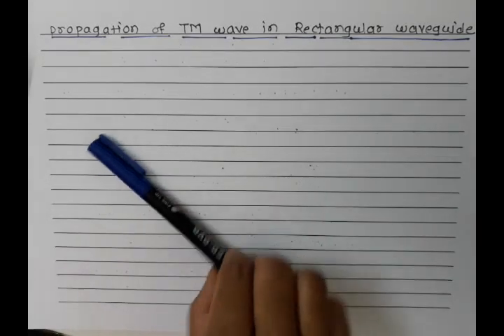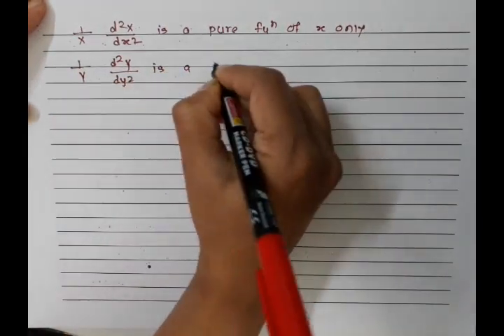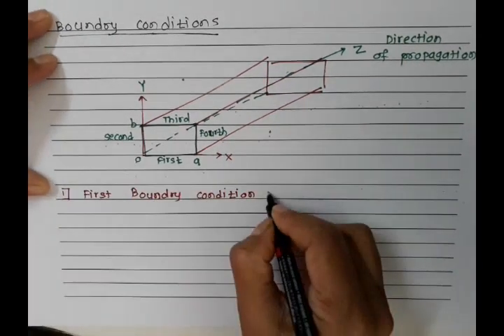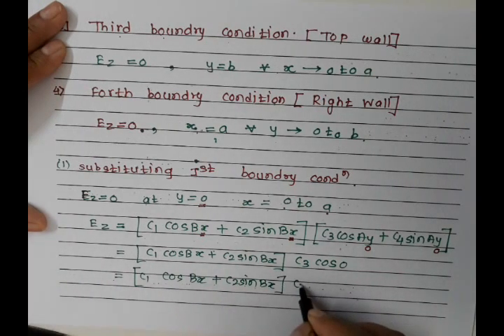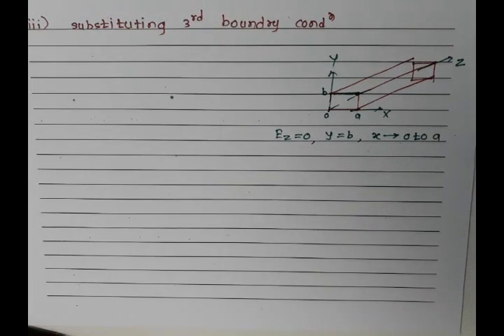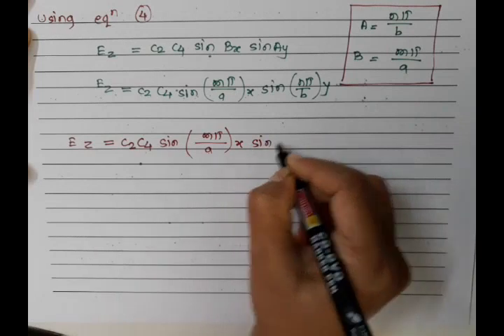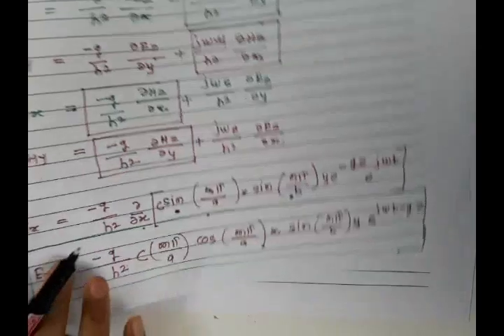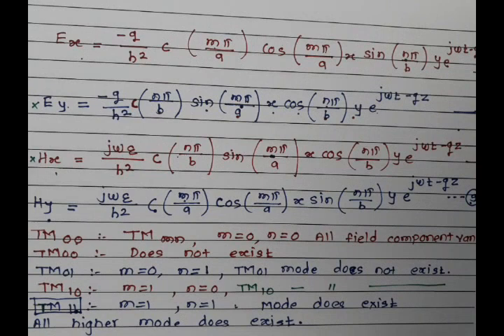Propagation of TM wave in rectangular waveguide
This video lecture deal with the derivation for finding out Field components of TM wave passing through rectangular waveguide. This can help students to solve problems on rectangular waveguide.